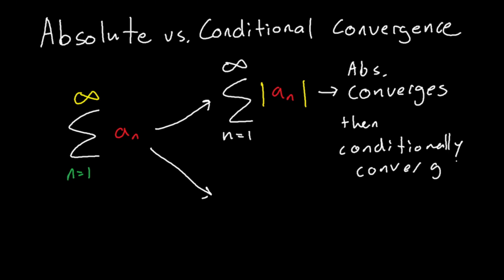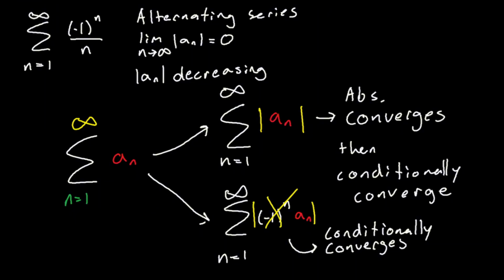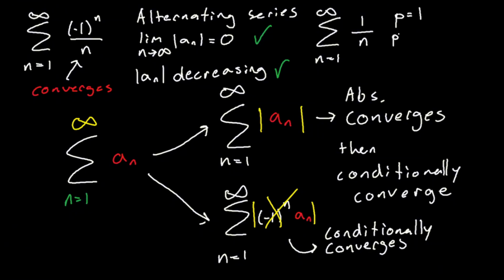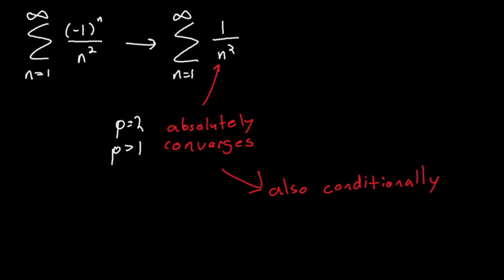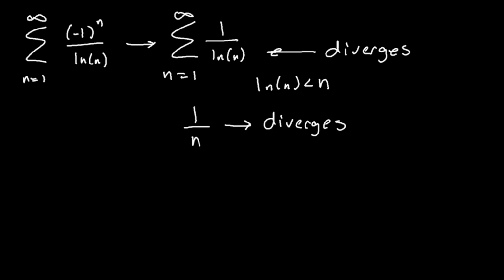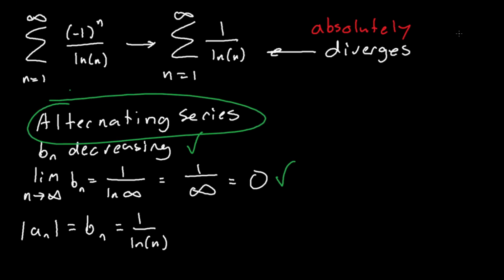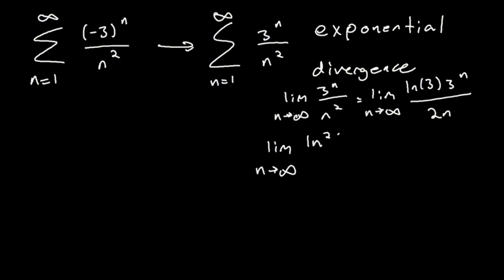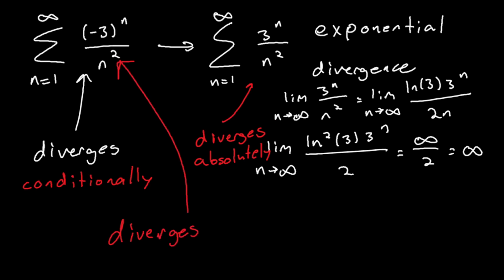Absolute and Conditional Convergence - Calculus 2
In this video, Jitty explains what conditional and absolute convergence is, and works through example problems to show you how to determine what type of convergence a series has.

Timestamps:
0:00 Absolute Convergence
1:15 Conditional Convergence
2:15 Alternating Harmonic Series Example
5:46 Problem 1
7:03 Problem 2
10:06 Problem 3